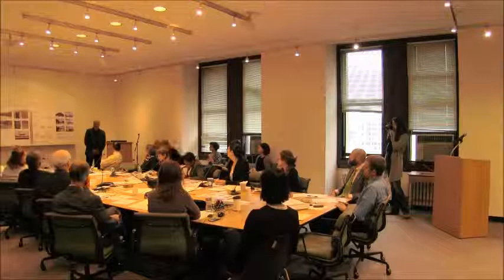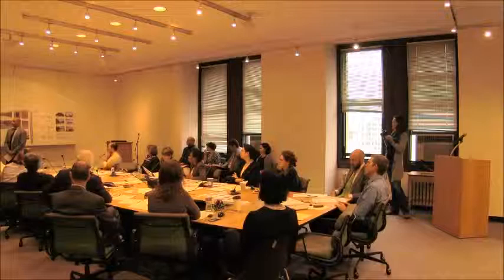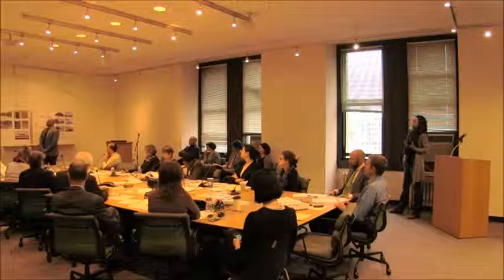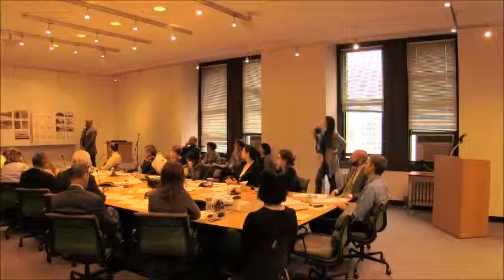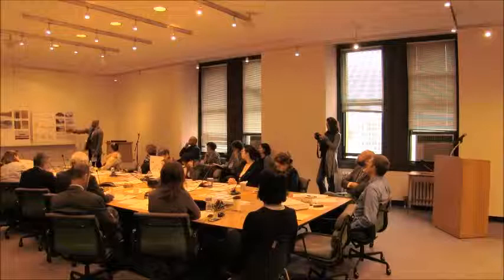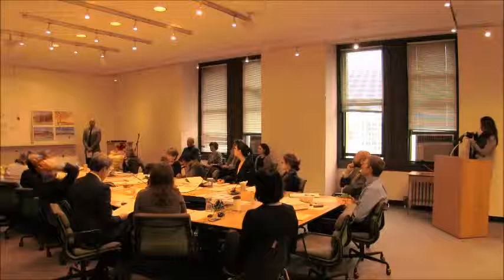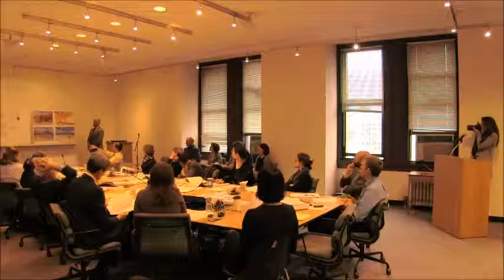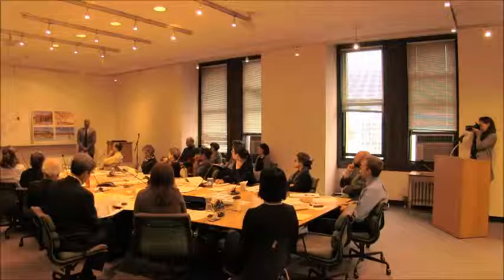Public Hearing, April 29, 2014- Item 14: 4200 Seventh Avenue